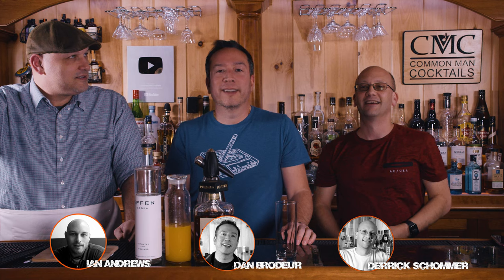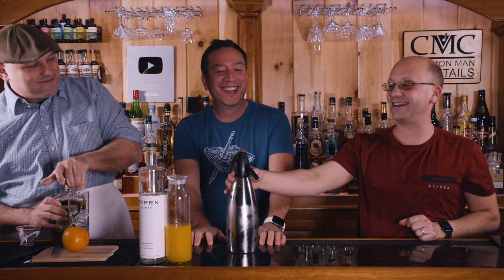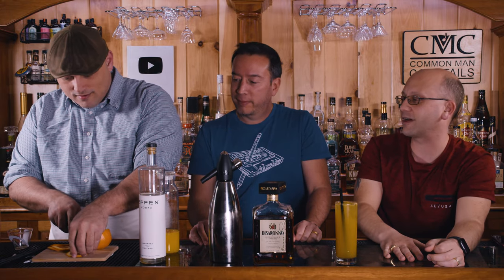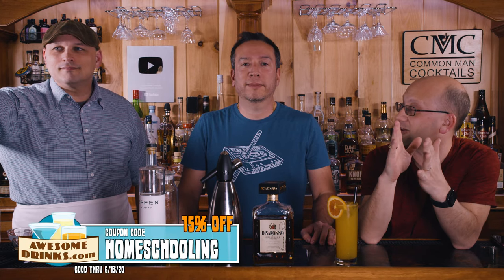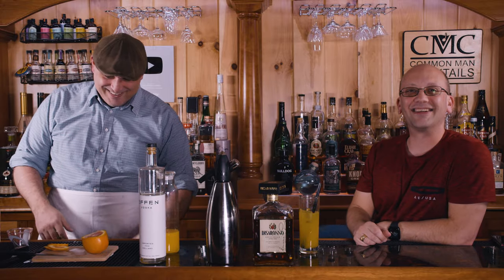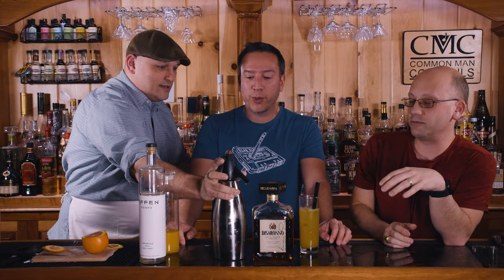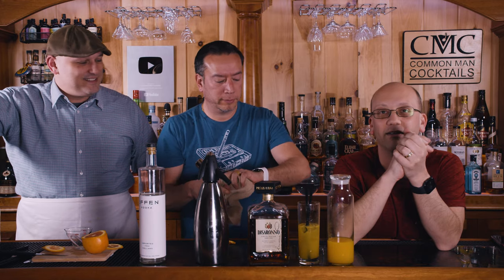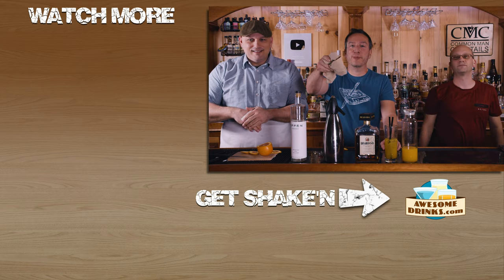How To Make The Bocce Ball Drink / Amaretto, OJ and Vodka, Oh My.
Today we're going to show you how to make the bocce ball, a variation on a screwdriver with amaretto, bookmark the recipe

This isn't a screwdriver, because it has a liquor, which also mean's it moves from a mixed drink to a true cocktail (for the most part) even if it lacks sour. This drink is more fun time beach sweet cocktail, perhaps a starter drink for the evening (or a finishing drink for a long night).

ISI Soda Siphon

It's a well known fact that amaretto and orange juice pair great together, we're just adding some vodka to bring up the alcohol and balance out the sweet. There are only a few ways to balance sweet, one is more potency, the other might be bitters or in many cases, a sour. Sour in this cocktail would taste funky and odd, we want to avoid that because cocktails should bring enjoyment.

So, the bocce ball drink, an amaretto cocktail with vodka (vs. a vodka cocktail with amaretto). Let your amaretto shine. For this, we use Disaronno because it's the one most people enjoy in their drinks around here.

The Bocce Ball
- 2 oz vodka
- 1 oz amaretto
- 4.5 oz fresh squeezed ​​orange juice
- splash soda water
Garnish: ​ orange slice

Also, keep in mind that orange juice in a bottle/can does not use natural flavors (it uses natural ingredients but the flavor is fake and added later). So make sure you use fresh orange juice for the best experience, here is a video about the dirty secrets behind orange juice

Drink Responsibly.